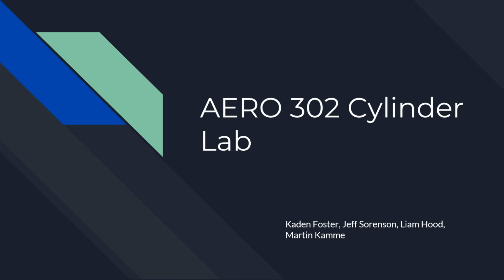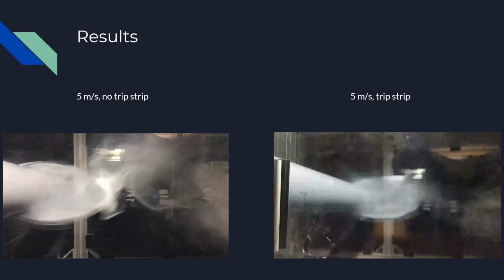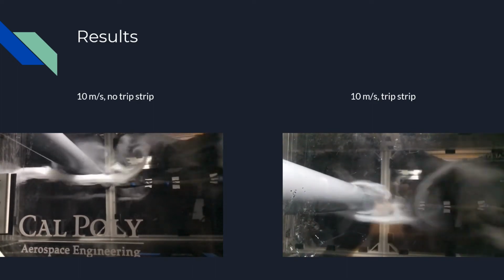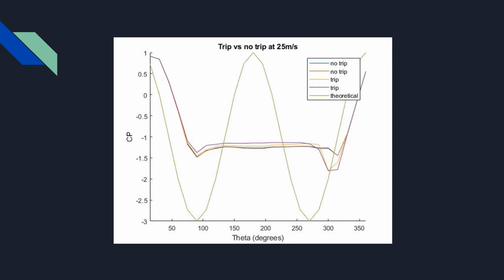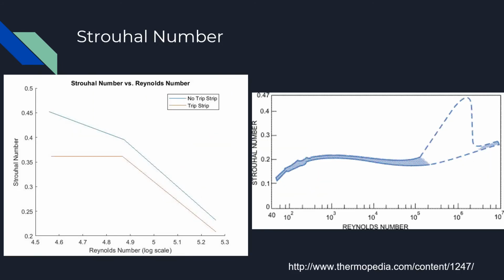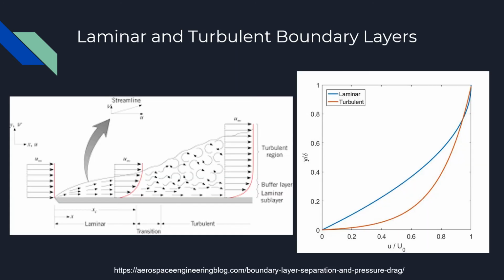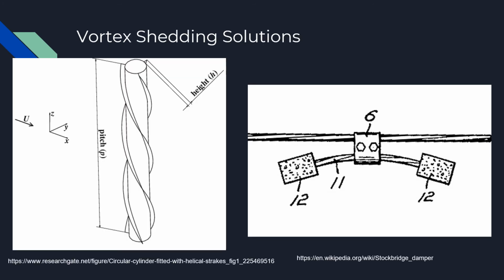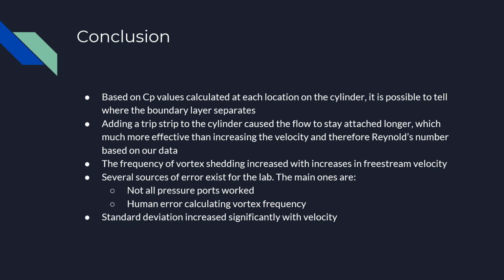AERO 302 Cylinder Lab VIDEO